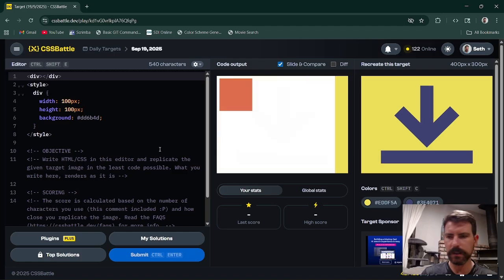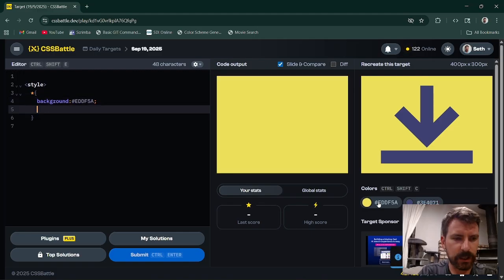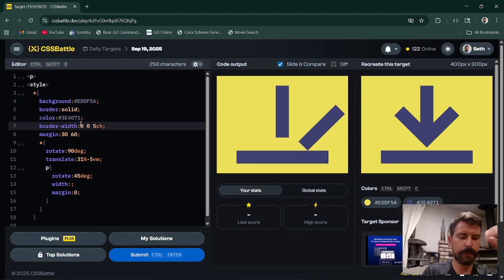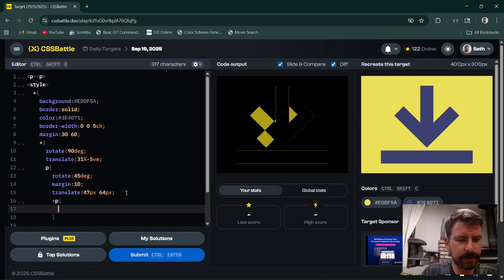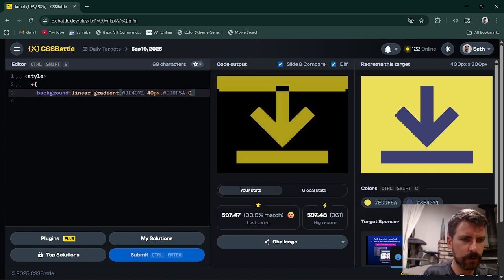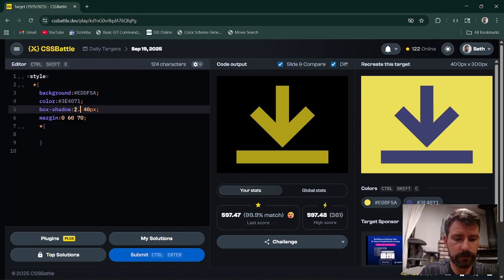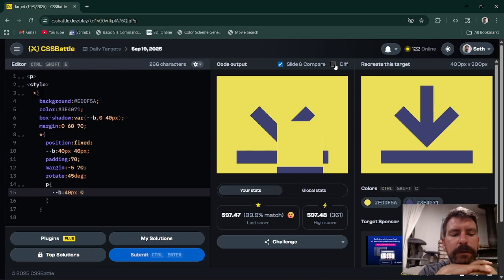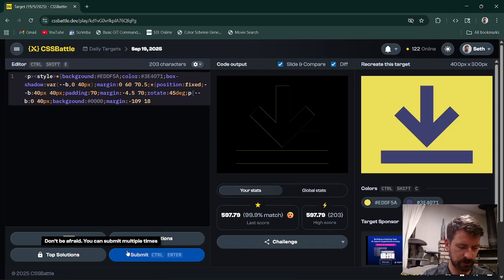CSS Battle Daily Challenge 9-19-25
You can tell by the length this did not go well and I got carried away trying to figure it out. I did not figure it out. Tried like three different things but did not get it lined up in the end. Character count at 99.9% is 203.